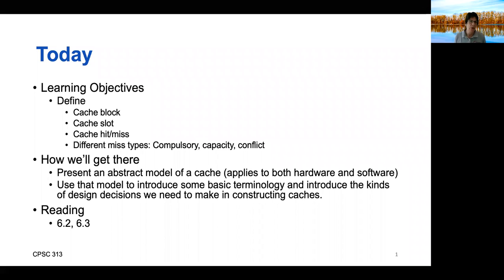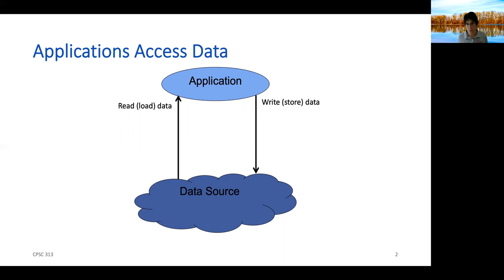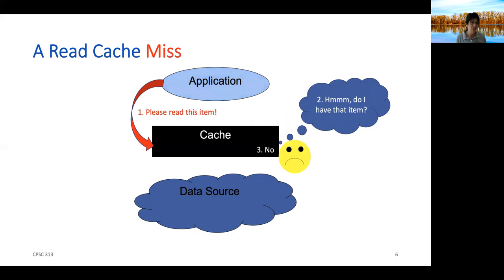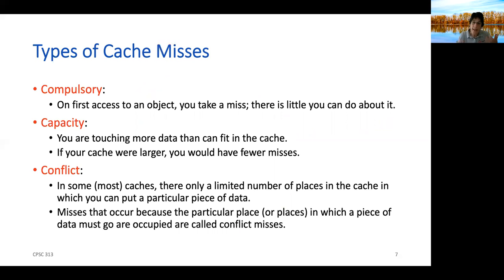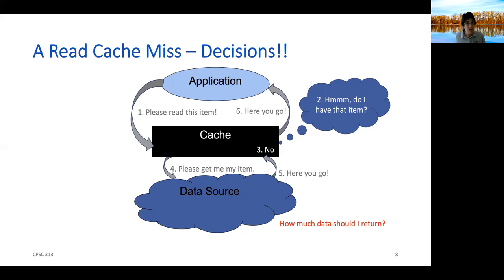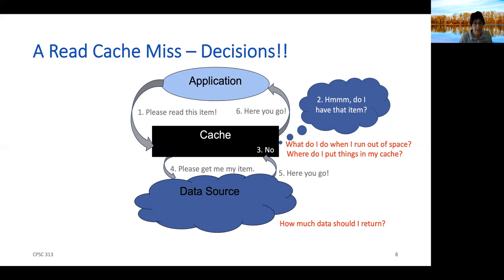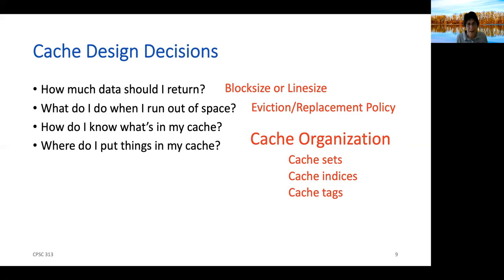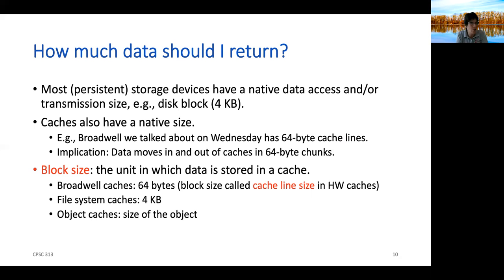An introduction to caches